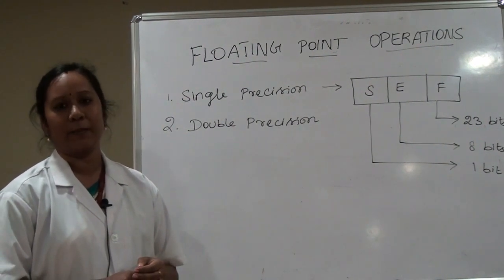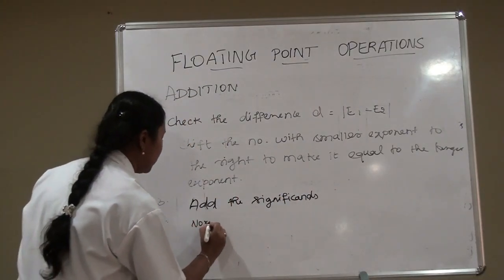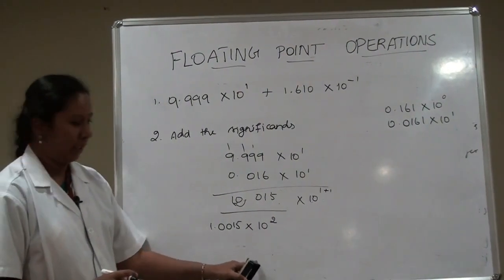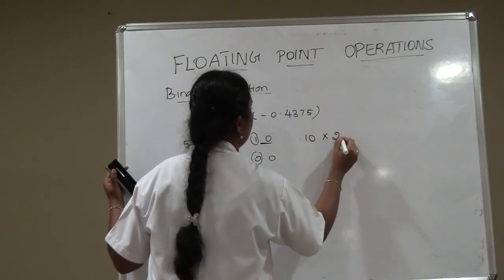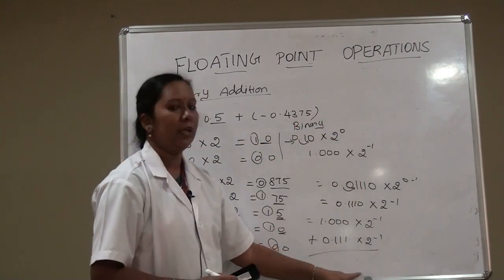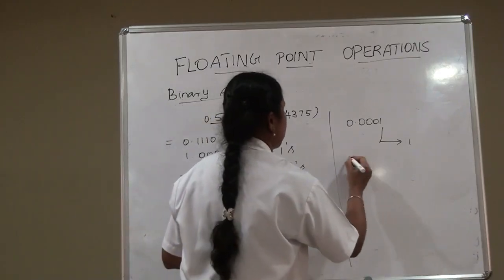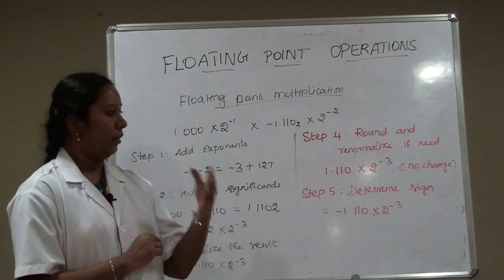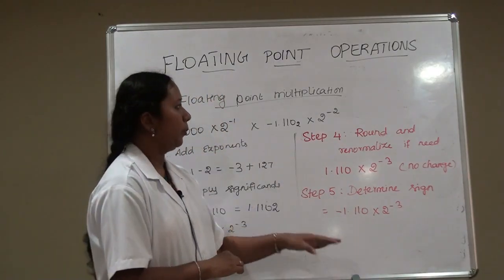Priya V.Assistant Professor.: Floating point operations